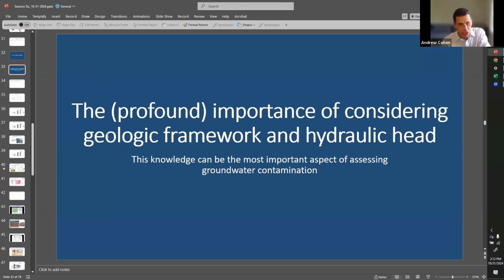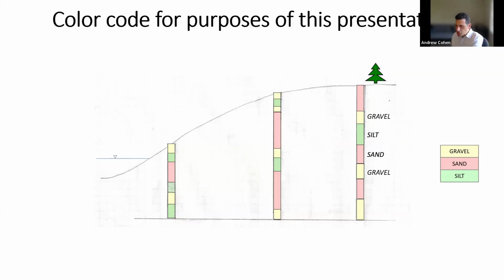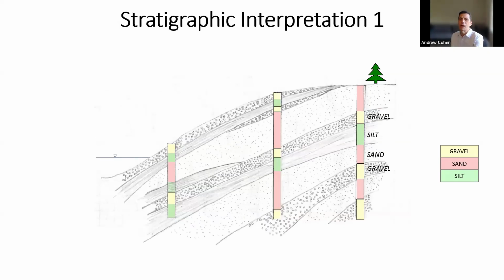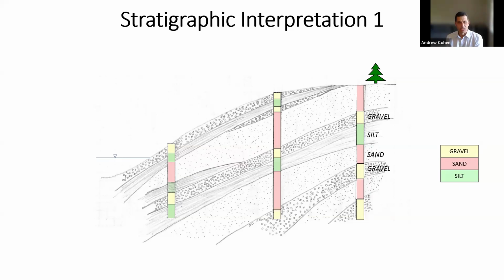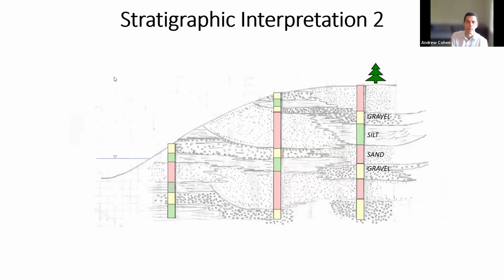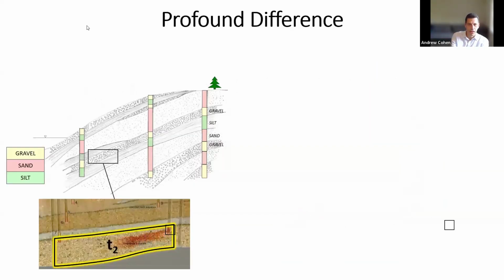Geologic Framework for Groundwater Contamination Assessments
This video explains why groundwater contamination data cannot be interpreted in isolation from the geologic framework and hydraulic head conditions. Using hypothetical borehole data, it shows how a conventional, overly simplified sedimentary interpretation can lead to incorrect assumptions about groundwater flow and plume behavior. By reinterpreting the same data within the context of a meandering river depositional environment, the video demonstrates how lateral heterogeneity fundamentally alters groundwater pathways and expected plume geometry. Conceptual animations highlight how different geologic interpretations produce dramatically different plume migration patterns, underscoring why accurate conceptual site models are essential for defensible groundwater assessments. @GroundwaterU